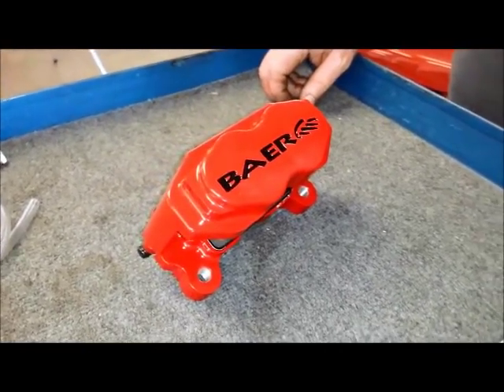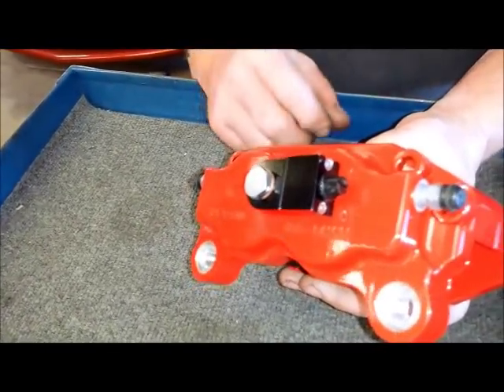How To Install Baer SS4 Rear Brakes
Dutch Miller of Baer Brakes walks you through a complete installation of a Baer SS4 12-inch rear brake kit on a '73-77 GM A-body (1975 Chevy Laguna) with a corporate 8.5-inch 10-bolt rearend.